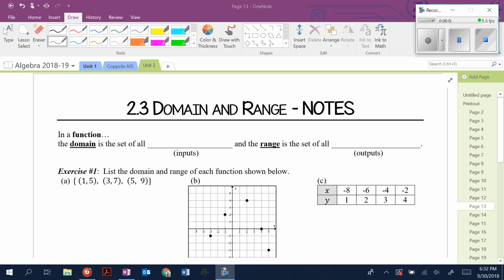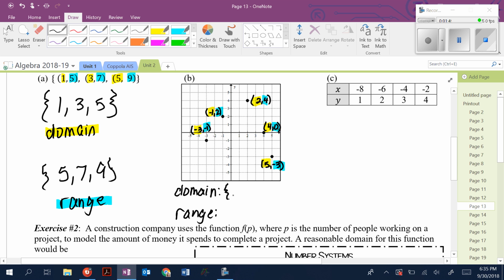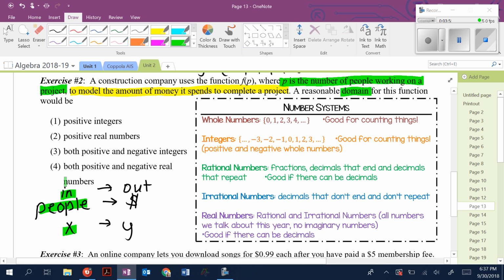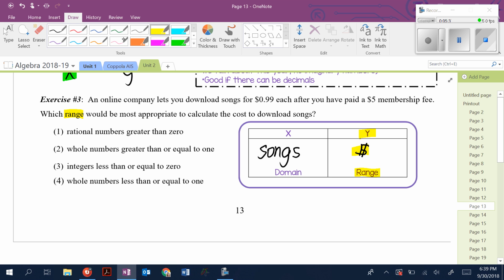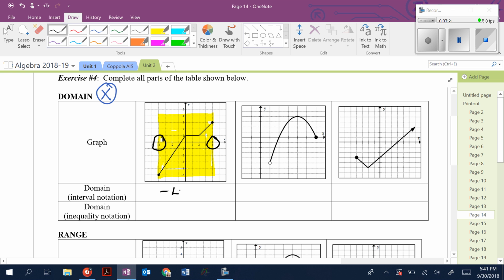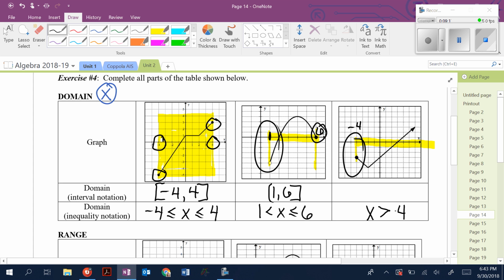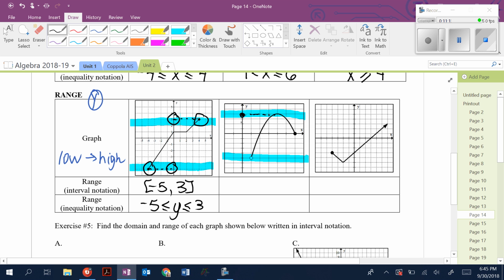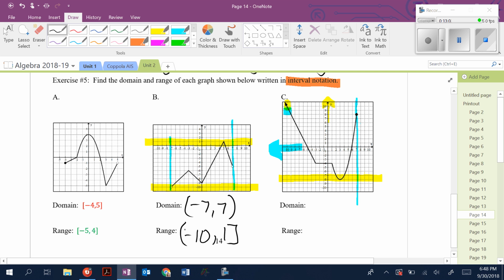2.3 Domain and Range